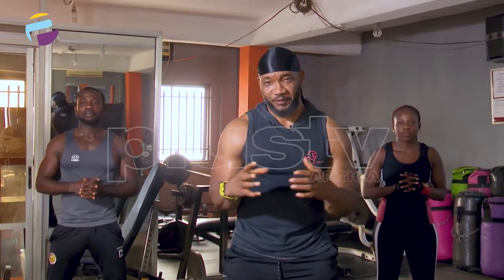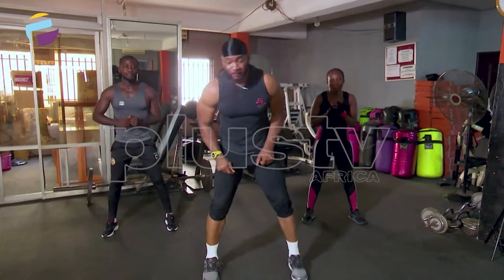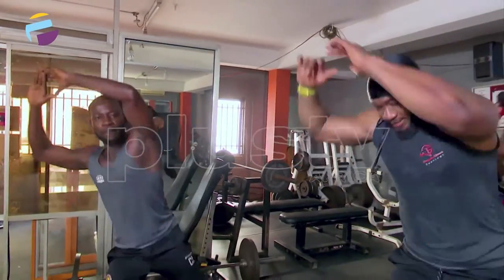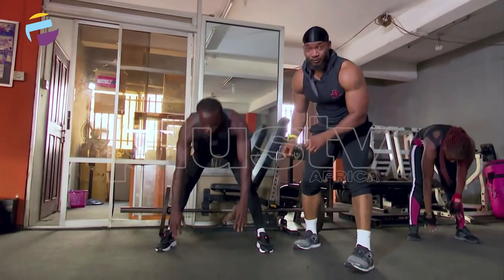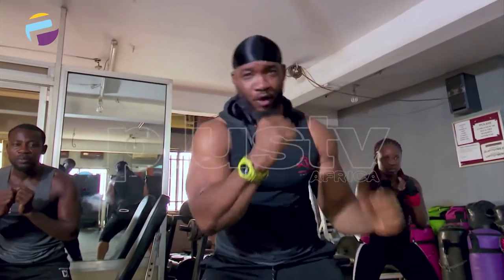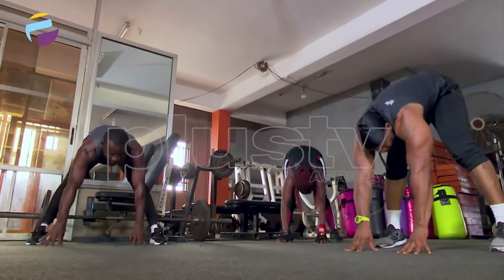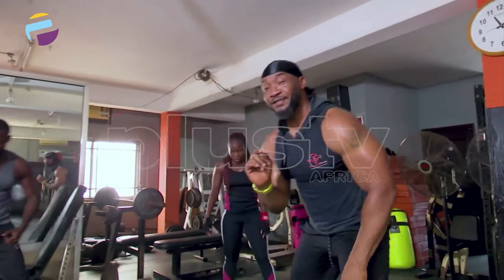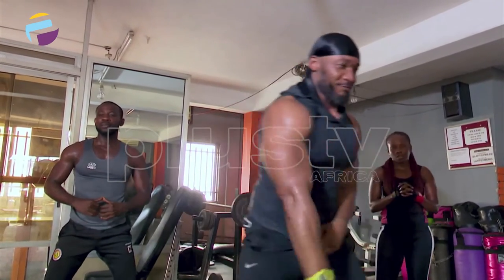Quick Workouts To Try At Home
Switching to a home workout routine isn't easy if you're used to going to a class for your HIIT or yoga workout -- it takes some space and a lot of intrinsic motivation to stick to a home workout plan -- but in light of the COVID-19 outbreak, many fitness experts, gyms, apps, and studios are doing their part to help us stay in shape. And establishing a workout routine could, most importantly, ease anxiety related to coping with the pandemic.